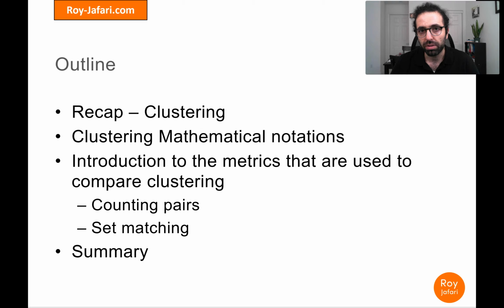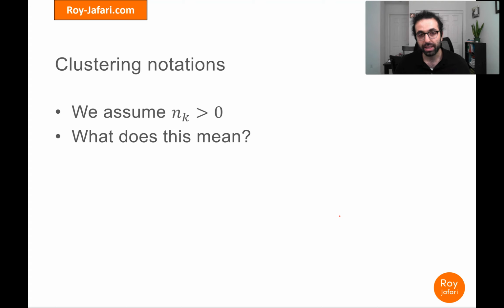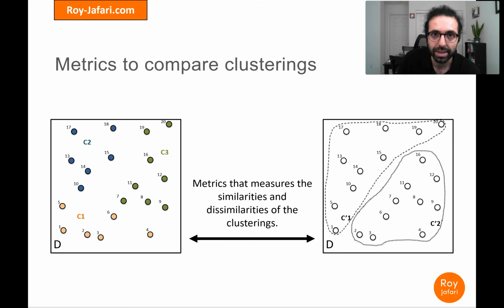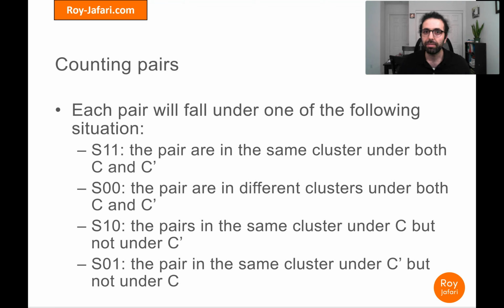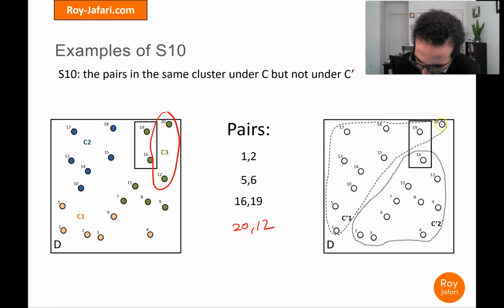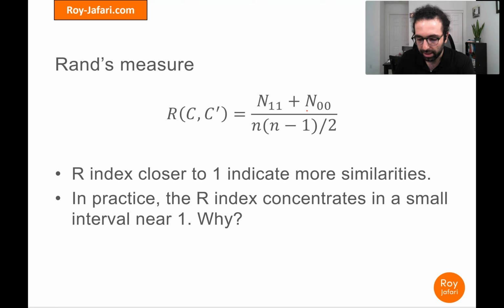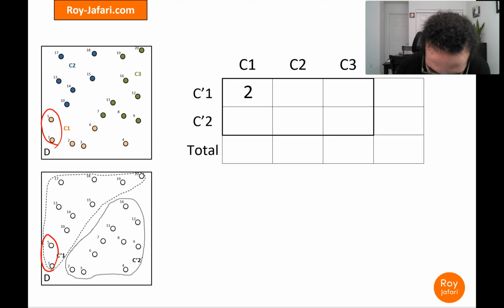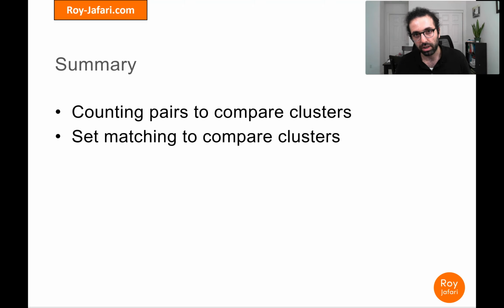Compare multiple clustering outcomes on the same dataset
How to compare clustering outcomes?

Chapters
0:00 Intro, Recap, Outline
3:11 Clustering Mathematical Notations
8:14 Metrics to Compare Clustering Outcomes
26:33 Summary